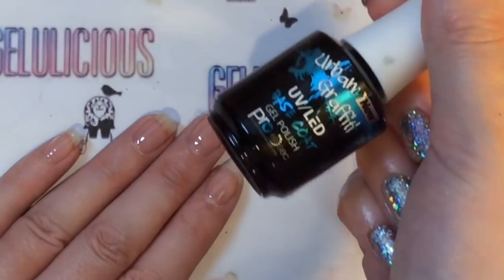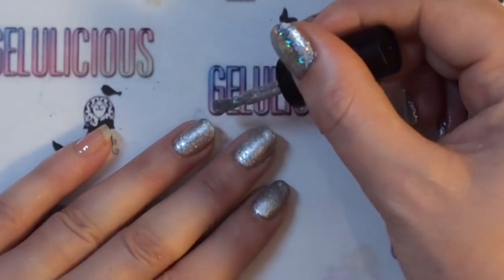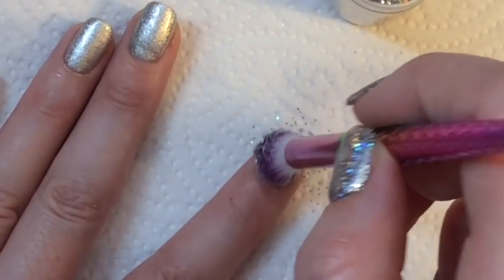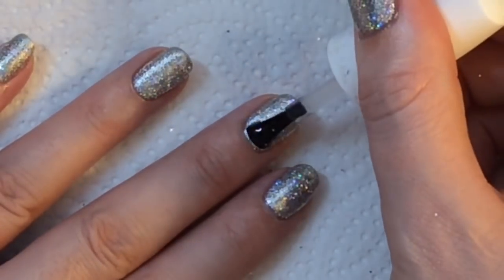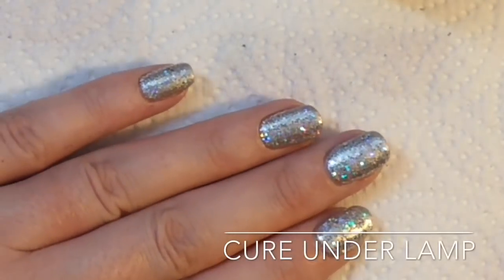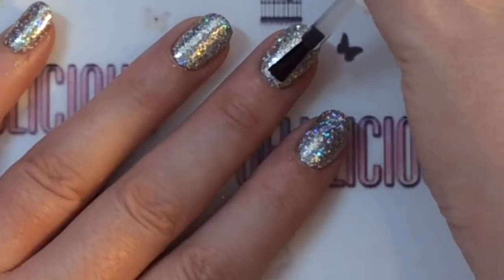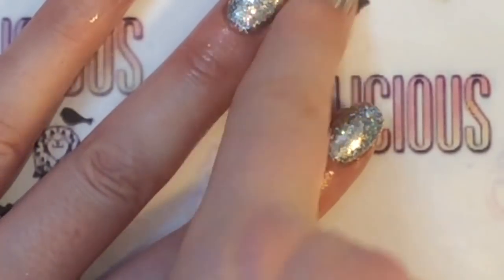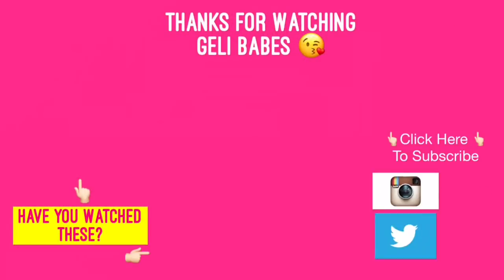Disco Ball Nail Art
Base Colour: GDI Gel Polish F32 Titania

Chameleon Glitter Holographic Glitter
Twinkle (no link on their website at the mo)

Jim Yosef & Anna Yvette - Courage

Most importantly